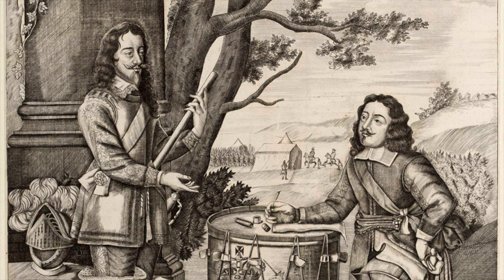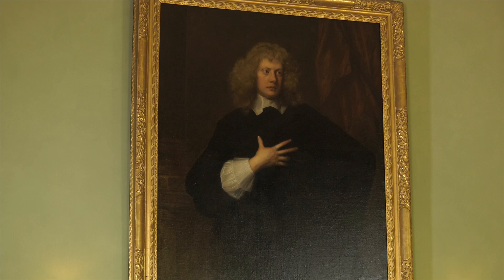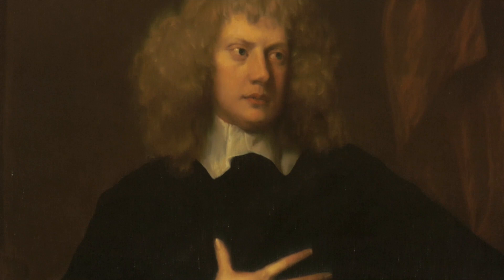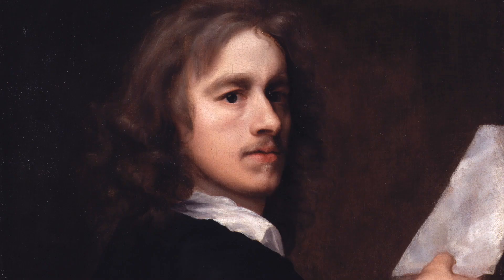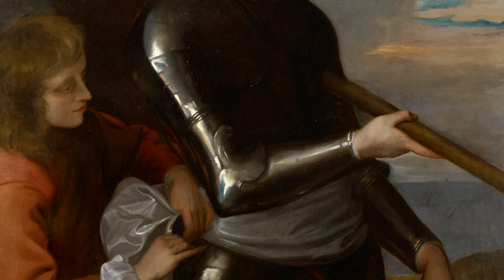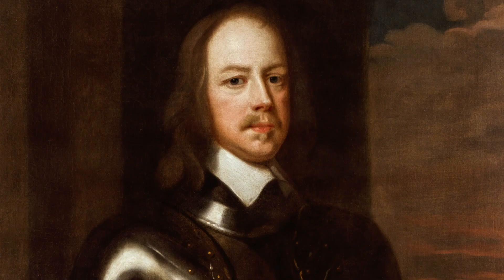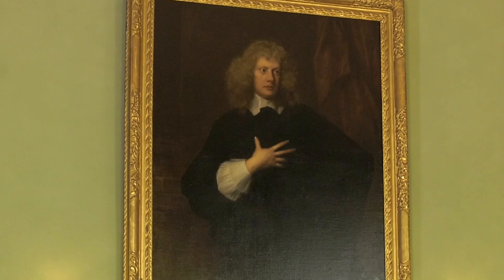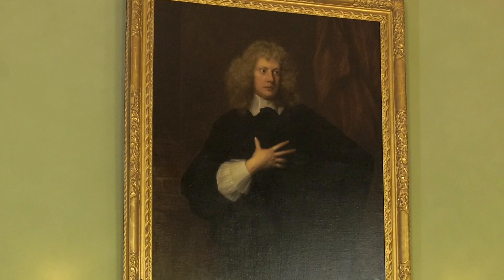The Aclands in Oil, Film 2 - Sir John Acland 1st Baronet (1591-1647)